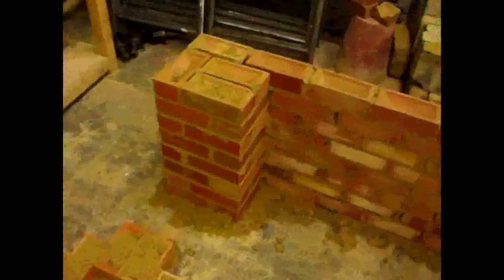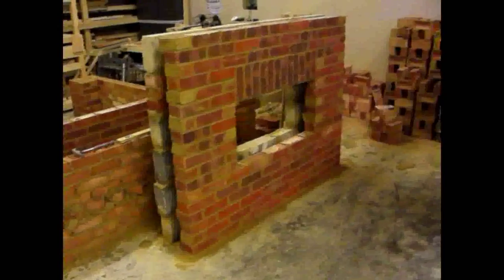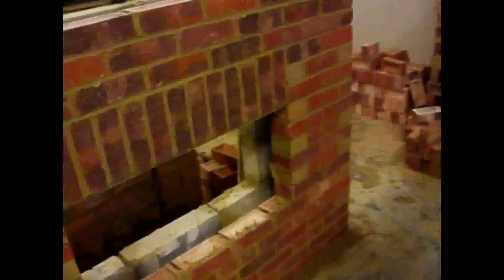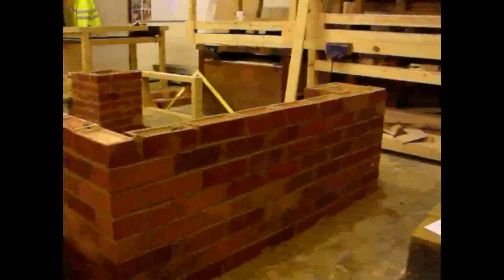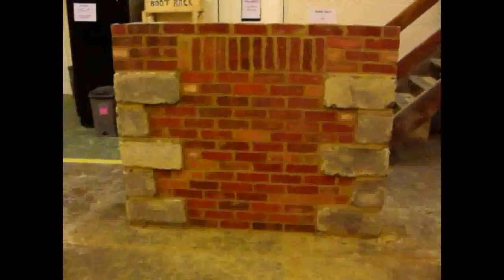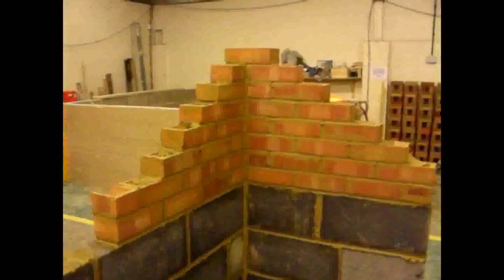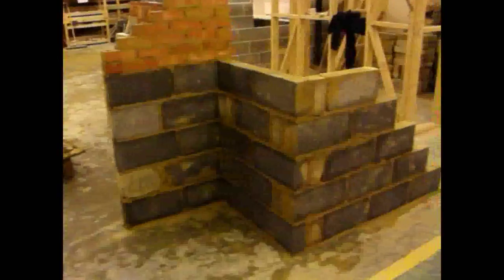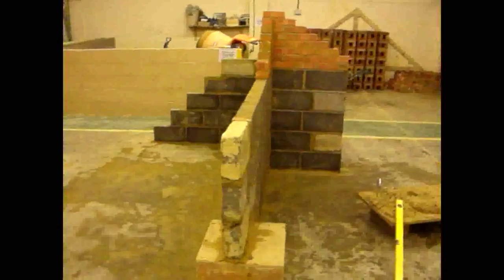Bricklaying at Leamside, Gateshead, UK (training for OSE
Results during a "One week Introduction to bricklaying course."